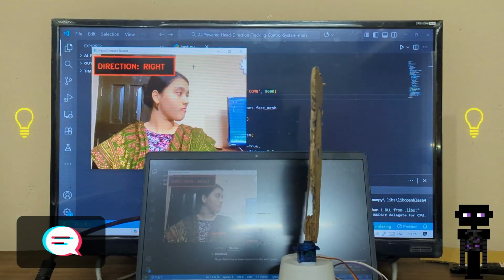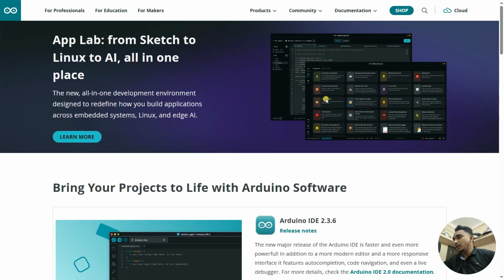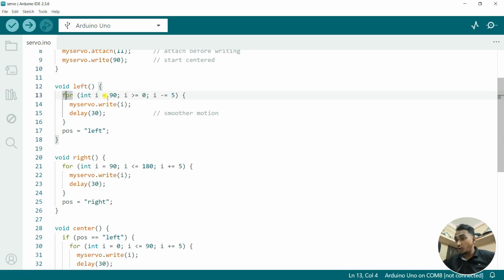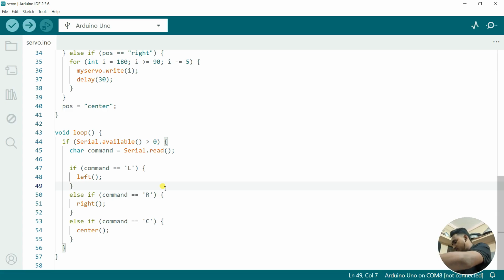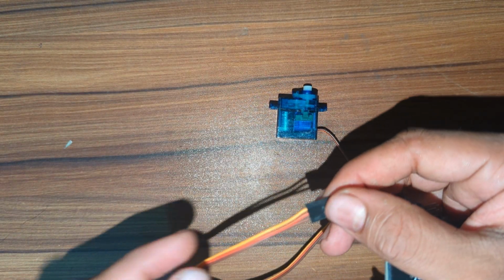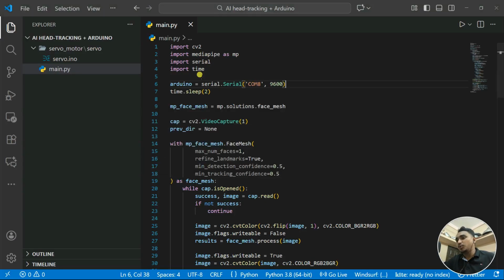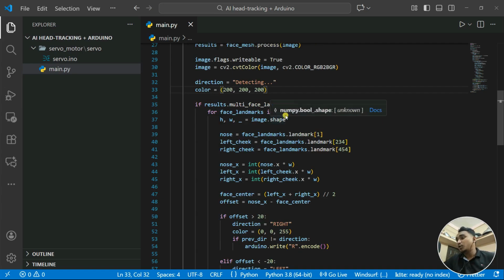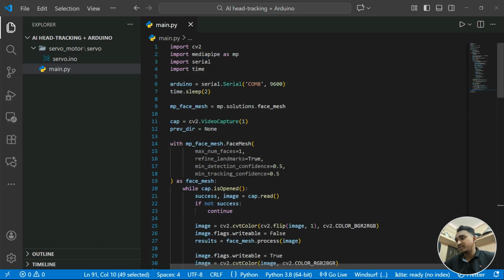🚀 Hands-Free Servo Control l AI + Arduino | Control Hardware with Computer Vision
Control a servo motor using your head movements!
In this video, I will show you step-by-step how to use MediaPipe Face Tracking + OpenCV + Arduino to make a servo follow your left and right head actions.
Perfect for HCI (Human-Computer Interaction), robotics, gesture controlled projects, and beginners in AI + hardware!

🧠 What you will learn:
✔ Head movement detection using Python + OpenCV
✔ Mapping head direction to servo motor angle
✔ Sending commands from PC to Arduino
✔ Real-time Human-Computer Interaction demo

🔧 Hardware Used:

Arduino (Uno/Nano/etc.)
Servo Motor (SG90)
USB Cable

💻 Software Used:

Python
MediaPipe
OpenCV
PySerial

📩 Need help? Ask in the comments!

🔥 Make your robot move with your head — how cool is that!?